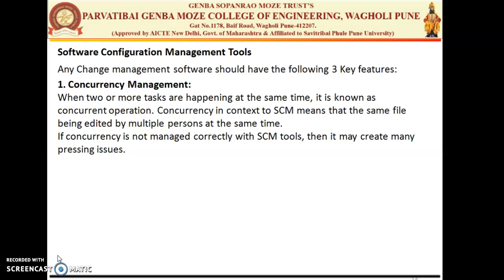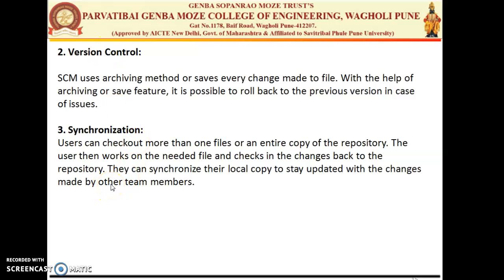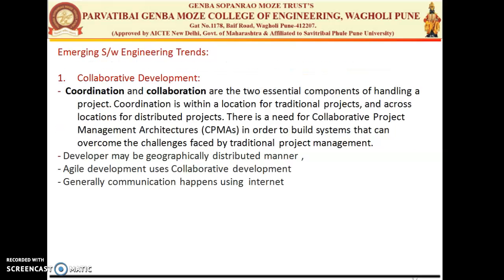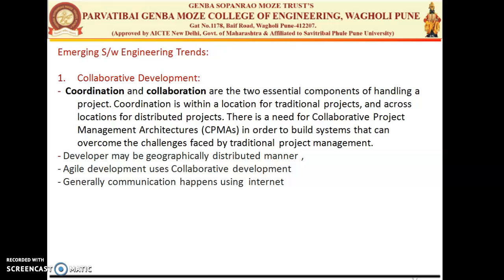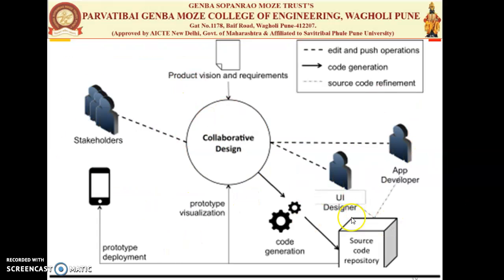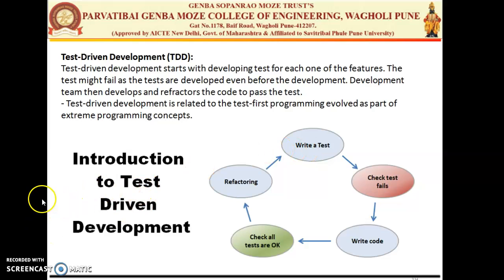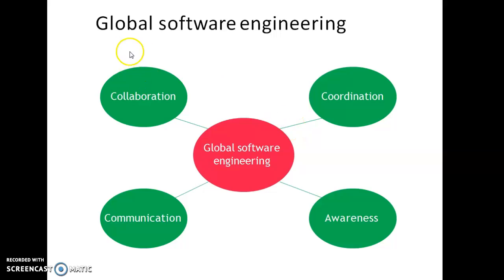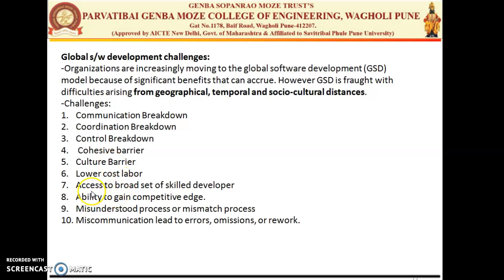unit 6 :Recent Trends in s/w engg.& Project Mgt.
S/w Configuration mgt tools,Collaborative development ,TDD, Global s/w development challenges.